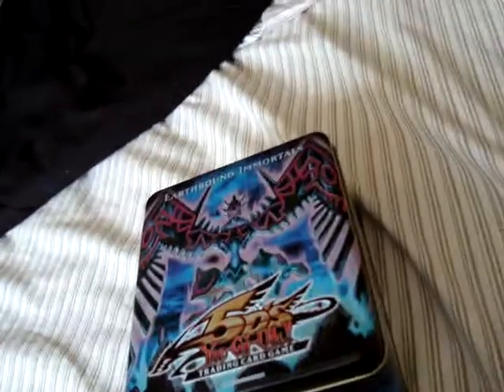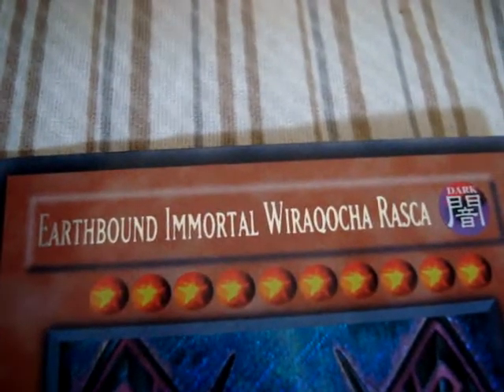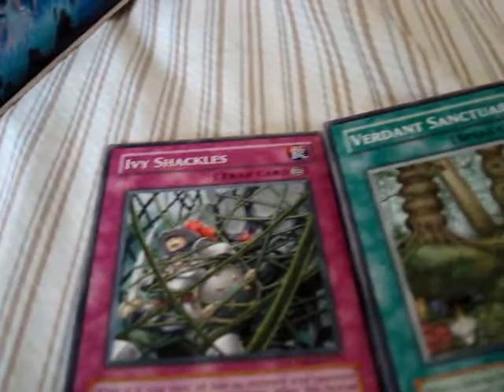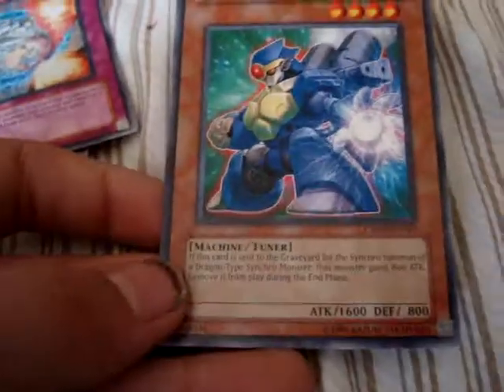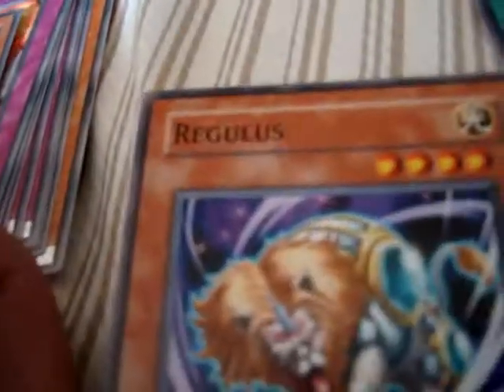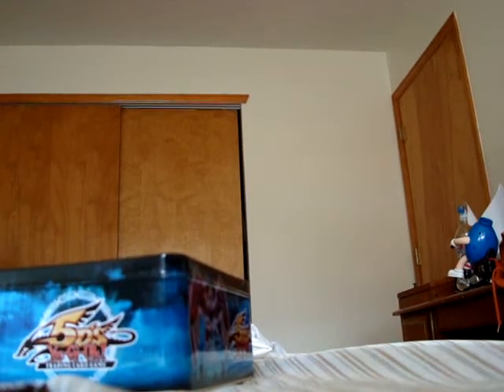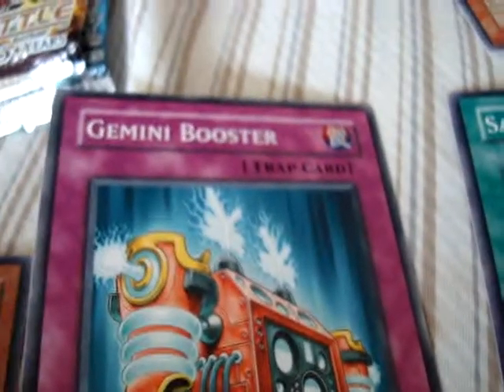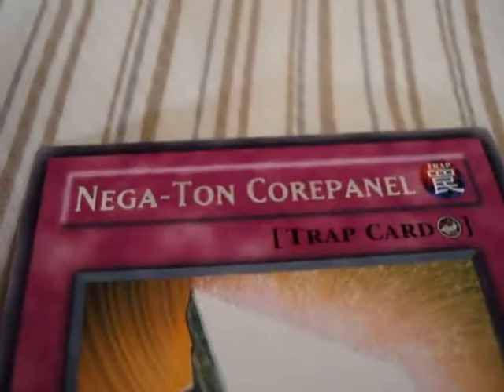My kinda good pulls from tin part 1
This is my first part to my tin opening
if you wanna trade my extreme wants are:
DaD-Dark armed dragon
judgement dragon
Exodia (5 pieces)
Exodia necros
ANY egyptian gods(real or fake or new or old)

-Thanks
HelixIsBomb